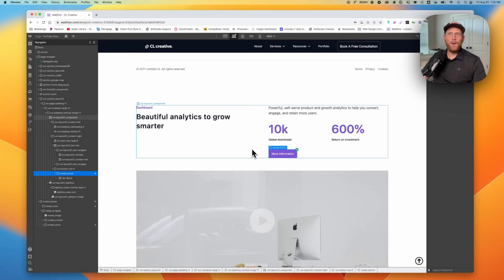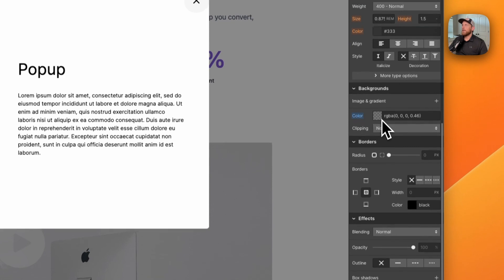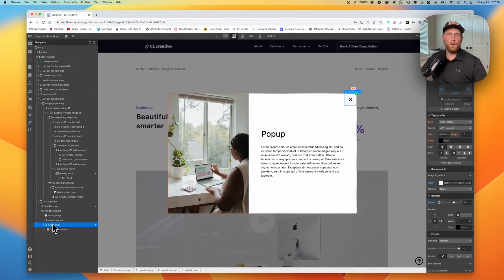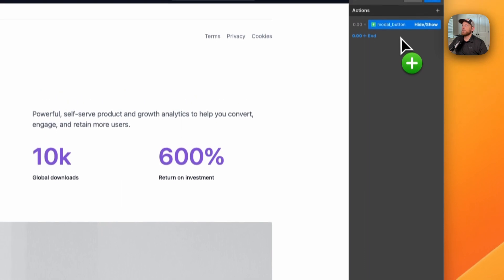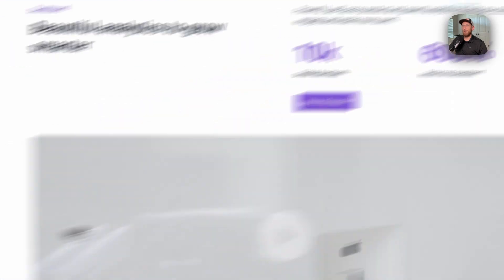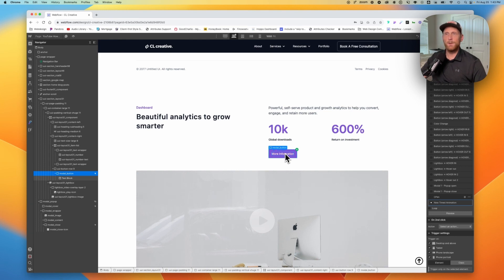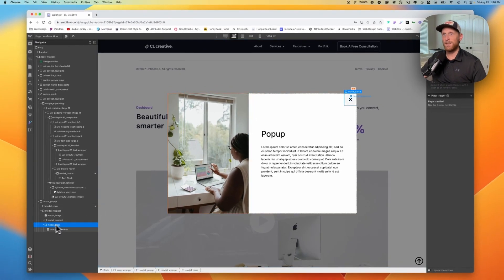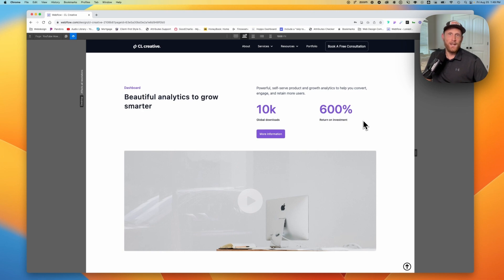How to Create a Popup in Webflow Using Native Interactions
Wondering how to create a popup in Webflow without having to write code?
Stumped by Webflow's interactions panel?

I'll teach you how to create a popup in Webflow without writing a line of code and how to work with the interactions panel.

🔍 Here is what we'll cover:
1️⃣ Introduction to Webflow Interactions
2️⃣ HTML Structure of the Popup Modal
3️⃣ Necessary CSS to make it work
4️⃣ Setting up Trigger Interactions
5️⃣ Best Practices & Tips

Got questions or need clarification?

Drop them in the comments below and I'll get back to you as soon as I can.